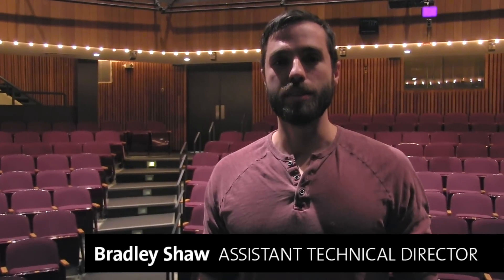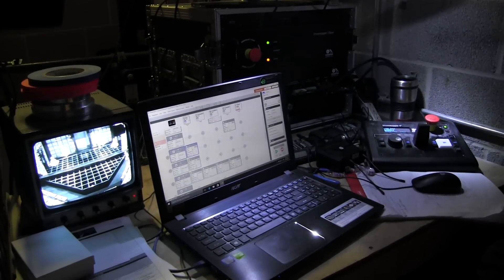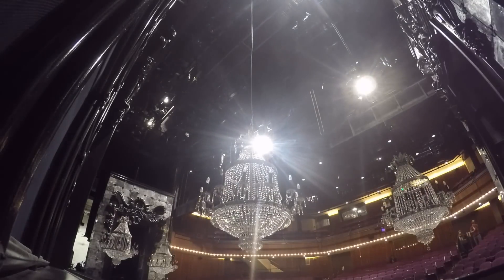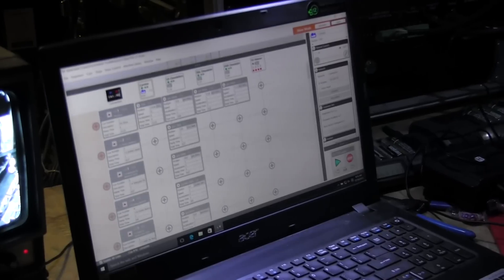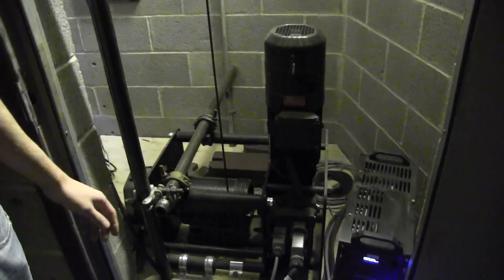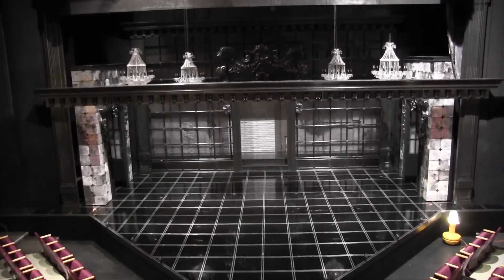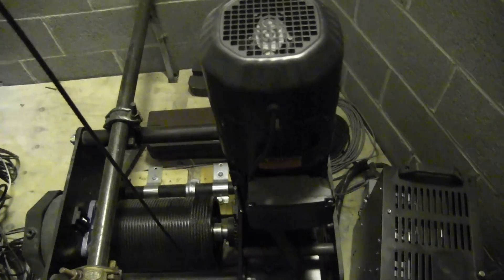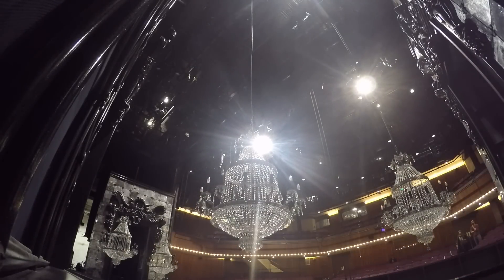Scene Shop Automation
Center Stage’s Scene Shop always crafts gorgeous sets that capture our audience’s attention. See how their new, state-of-the-art automation system from Creative Conners drastically simplifies the installation and programming times and offers integration between different types of control, such as motors and pneumatic actuators. This integration, and the intuitive programming that the software offers, makes setting up and rehearsing shows much more efficient.